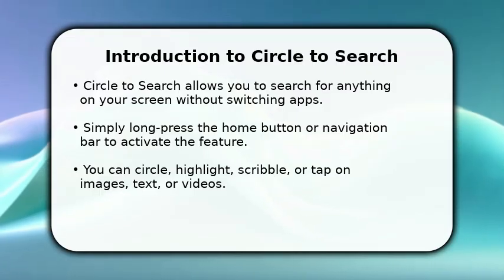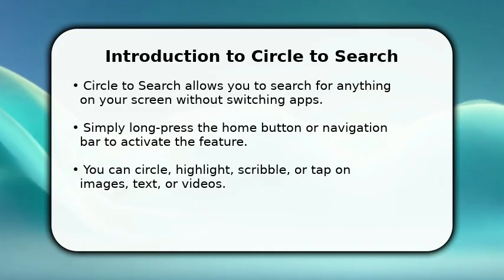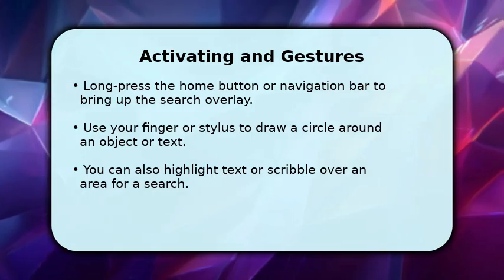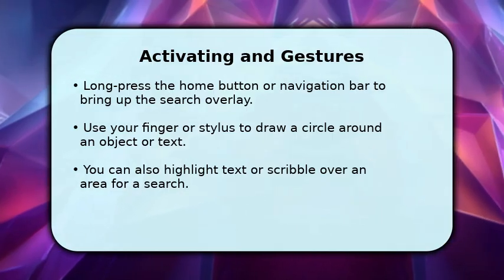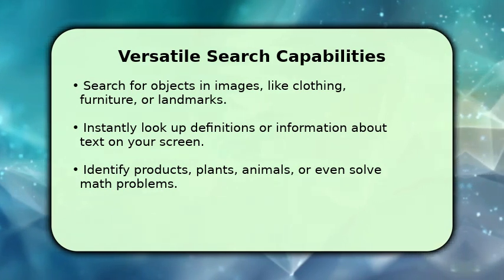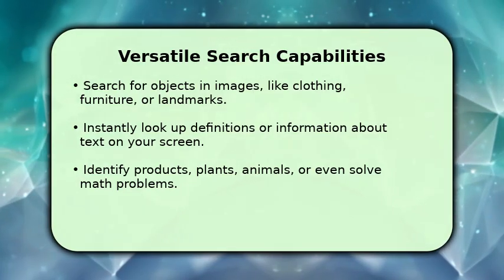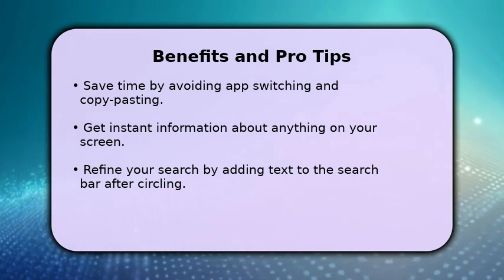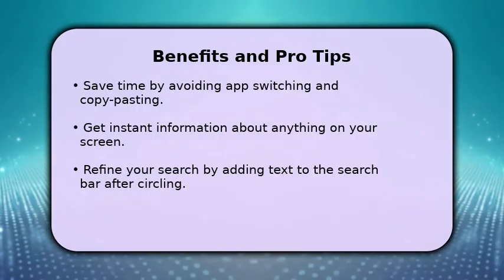How to Use Google Circle Search 2025 (The Only Way)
▸ (t) Learn how to master Google Circle Search and find the most relevant results. In this video, we'll show you the step-by-step process of using Google Circle Search effectively. From setting up your search query to interpreting the results, we've got you covered.